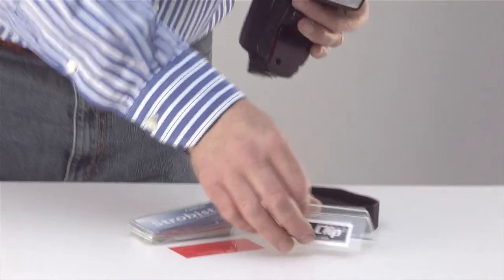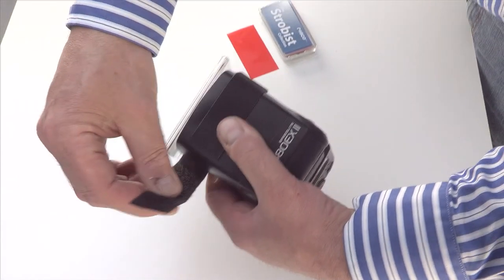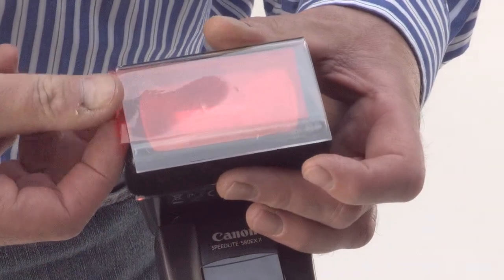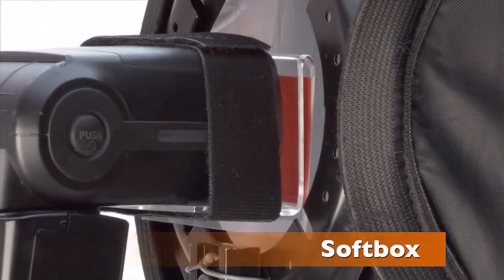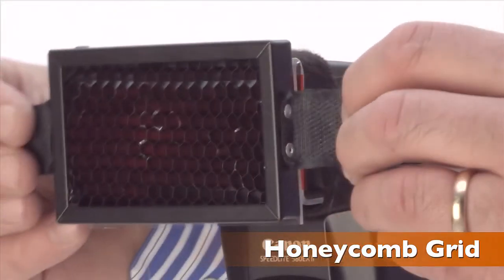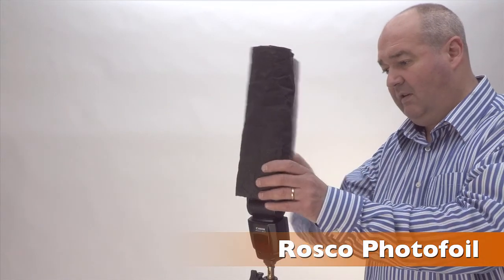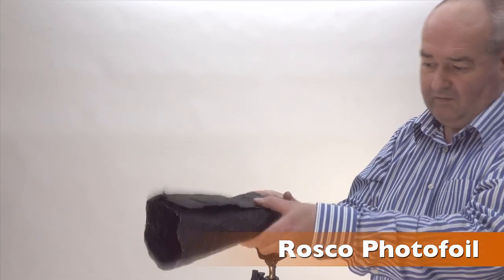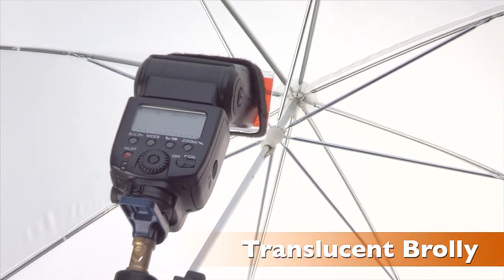Introducing Gel Clip - off camera flash Strobist accessory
Gel Clip is designed by a photographer, for photographers. It solves the age-old problem of fixing coloured correction and FX gels to you hot shoe flash of Speedlites without using sticky tape or gaffer tape! Gel Clip is fixed in place using a hook and loop strap, creating an air gap between your gel and the flash tube so heat created by the flash tube dissipates ensuring your gels are not damaged.